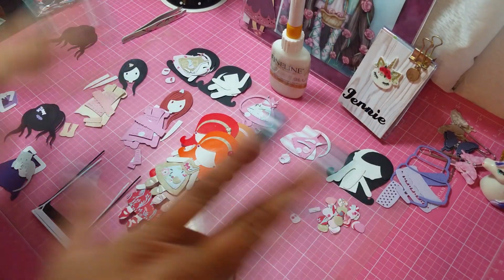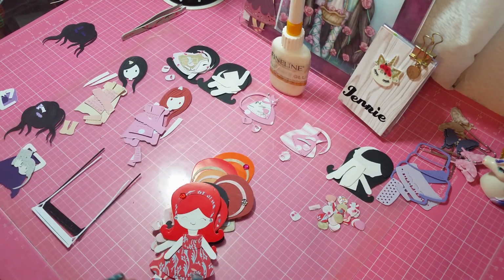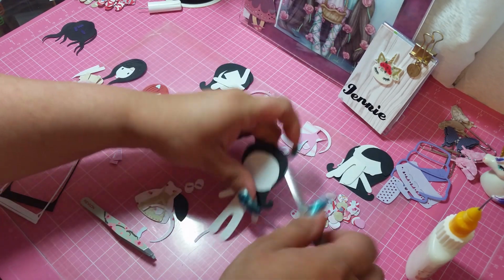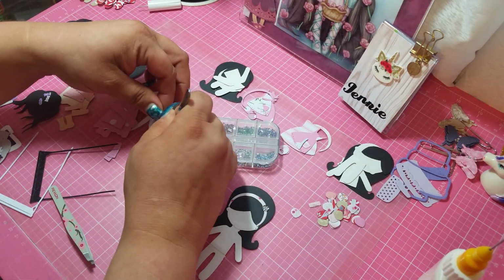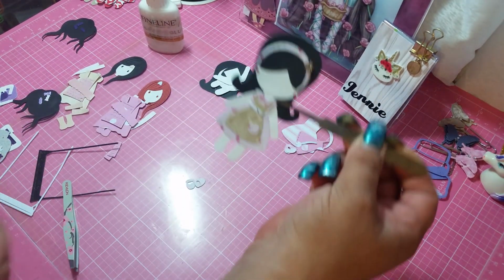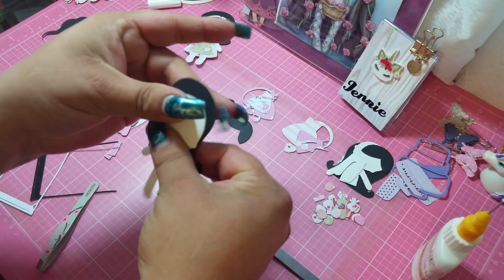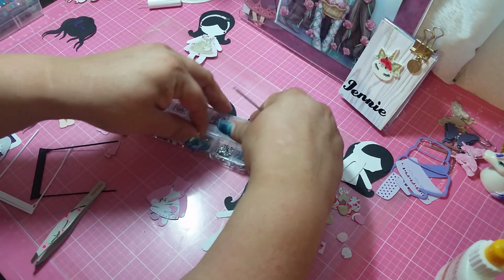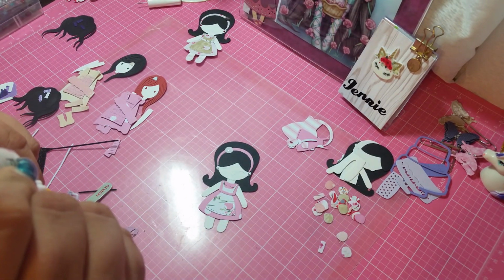REQUESTED TUTORIAL: PART 1. How to assemble cute girl dies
A few of my subbies has asked if I can show how to but the girl dies together!  So this is for all of you! I hope you like it and it helps. This is part 1. Enjoy.

Tfw
You rock!
Big xoxo's